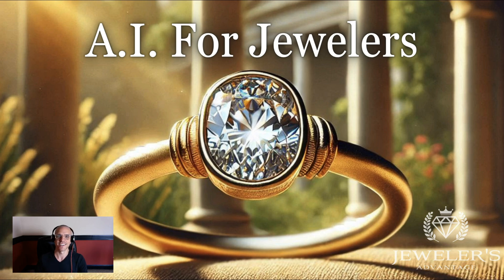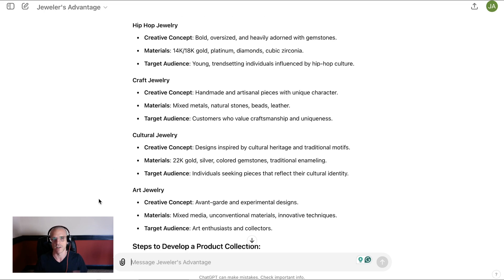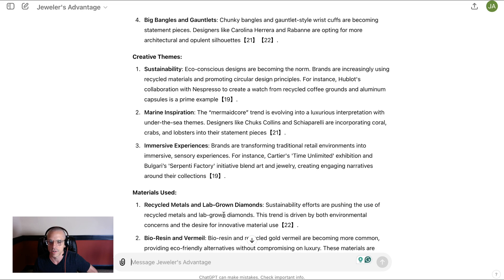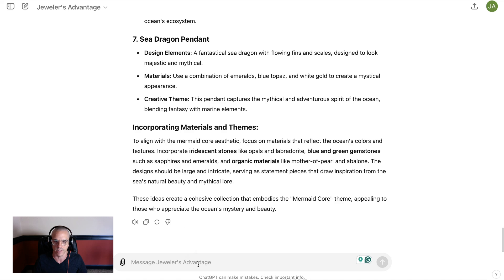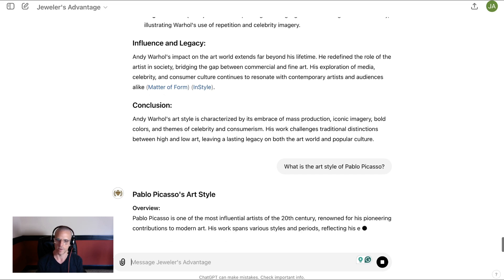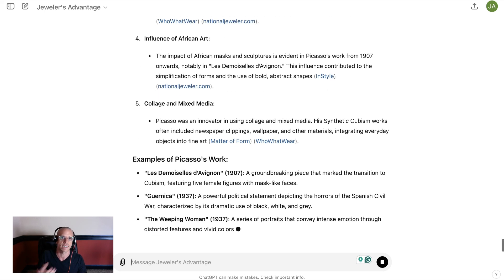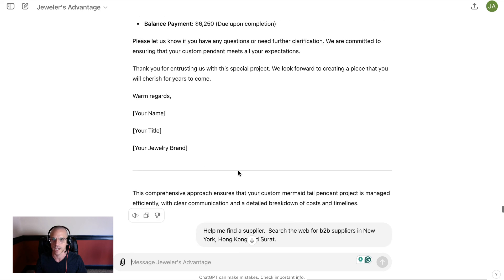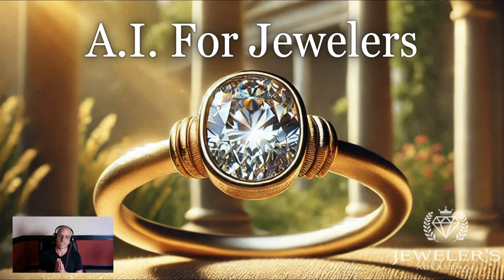AI for Jewelers 1: Spot Trends, Design & Production Steps, Find Suppliers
🔗 Join AI for Jewelers – Start Building with AI Today!

Hey everyone, Jesse here from Jeweler's Advantage, and welcome to our segment, AI for Jewelers! In this episode, we're diving into how AI can transform your jewelry business, from product design to marketing, sales, and operations. Whether you're new to AI or looking to enhance your skills, we've got you covered. Let's get started!

Key Topics:

• Introduction to ChatGPT and prompt engineering.
• How AI can simplify and enhance jewelry design and business operations.
• Practical steps to create and market unique jewelry designs using AI.
• Finding reliable suppliers and managing production effectively.

Don't miss out! Get the Free AI Plugin we used in this video at jewelersadvantage.com. Requires a ChatGPT Plus account to get Image Generation capability.